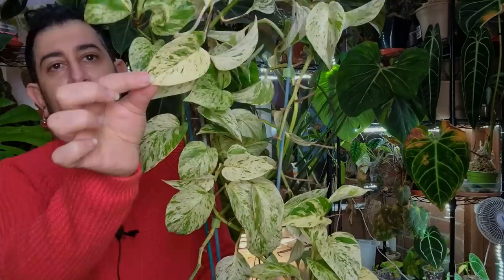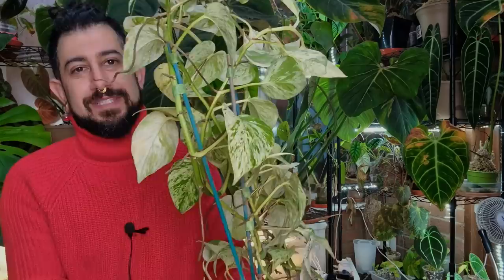Marble Queen Pothos Review | 3 Years Later | Is the Marble Queen Epipremnum worth the hype?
In this video I continue the plant review series, with the Marble Queen Pothos. The Marble Queen Pothos is a variety of Epipremnum

As with all of these reviews, the review is biased to my experience with the Marble Queen Pothos in my conditions.

As always I encourage you, if you have this plant too, to add your own review in the comments.

The format is the usual format for these videos:

Some background on my experiences with the Marble Queen Pothos
Speed of Growth that I have experienced with Marble Queen Pothos
Ease of Propagation of Marble Queen Epipremnum
Common Pests for Marble Queen Pothos
Availability
Accessories and Growing tips for the Marble Queen Pothos
My final thoughts and score on the Marble Queen Pothos

Chapters

00:00 Intro
02:01 Background
08:00 Speed of Growth
10:47 Ease of Propagation
13:20 Availability
16:32 Pests
18:20 Accessories
23:12 Final Thoughts
26:22 B-Roll

**If you are in the UK: (US/Worldwide Links further down)**

Growing accessories

** If you are not based in the UK (e.g. America, Canada, Africa, Middle East, Asia, Australia)**